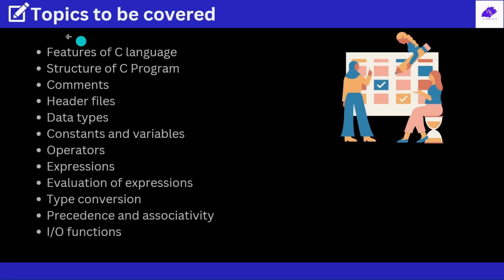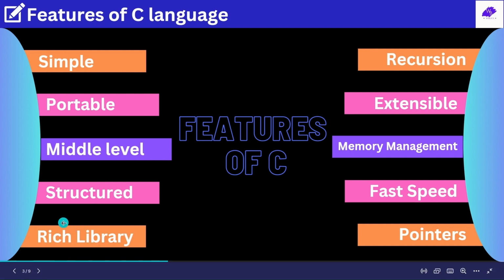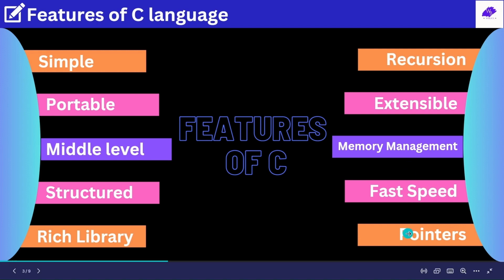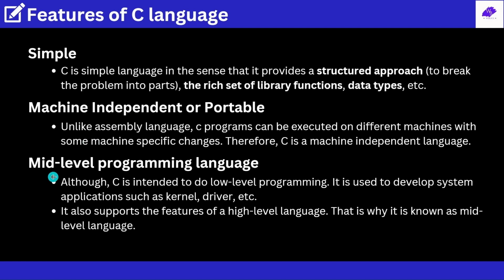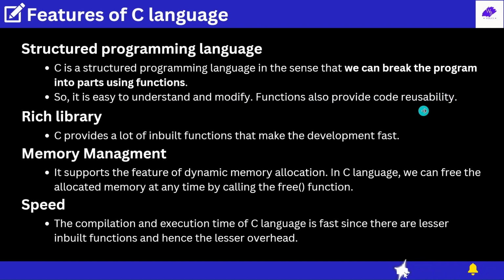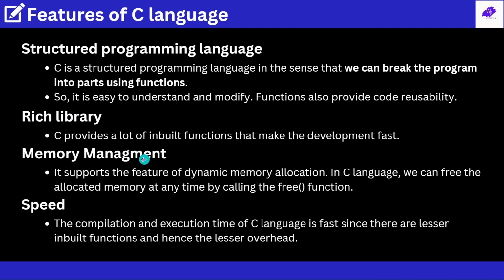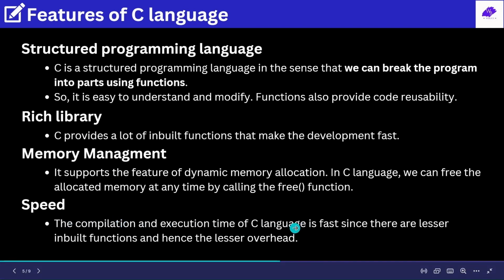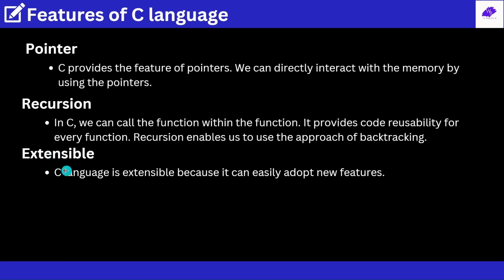2.1 Feature of C language | Fundamental of C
1.Fetures of c

If you have any query post it in comment we will answer you ASAP.